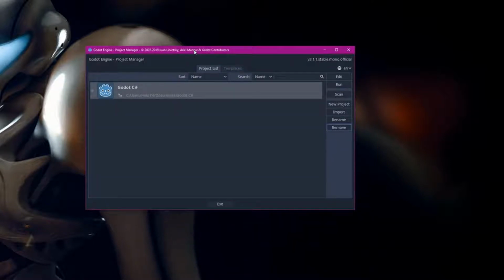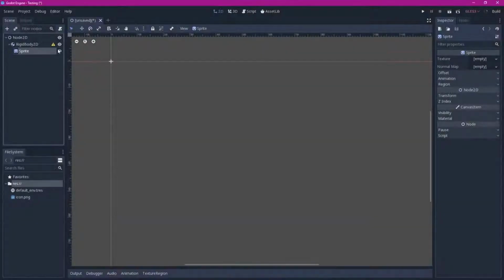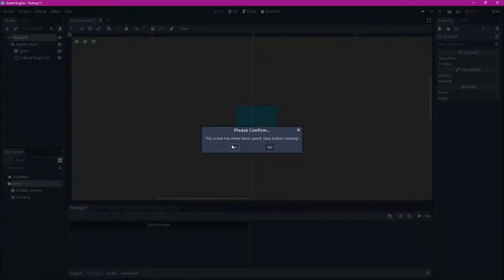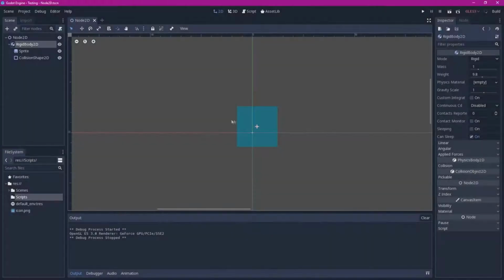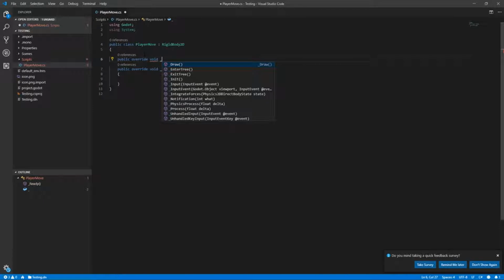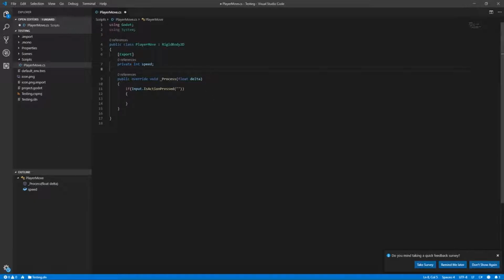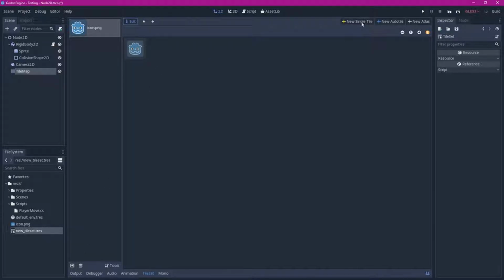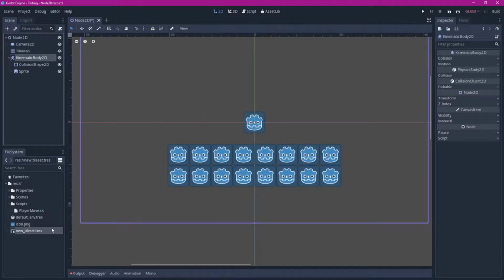Godot C# from Unity Basics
I had a bit of trouble when transferring over from Unity to Godot and just wanted to share some tips and stuff that I learned that could be helpful for starting in Godot if you are coming from Unity.